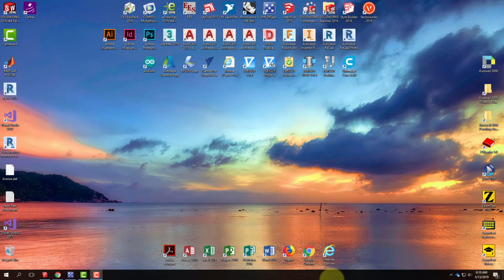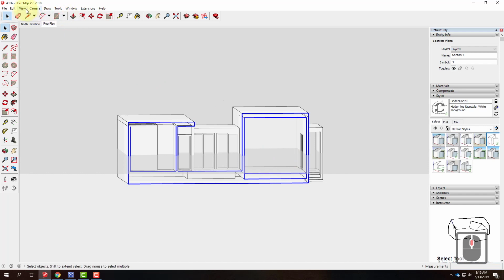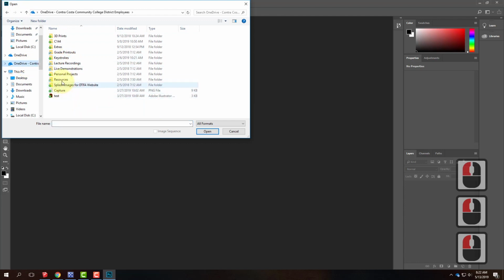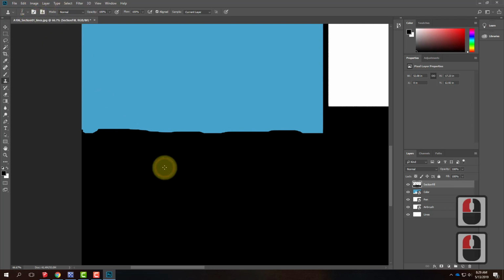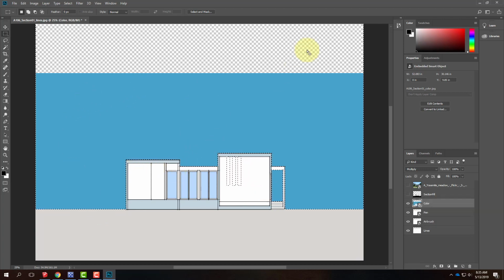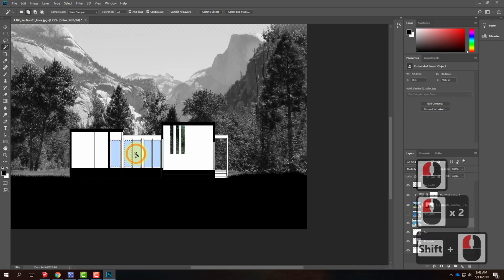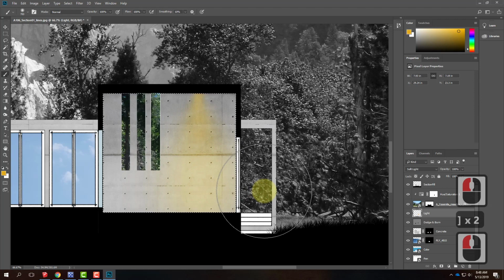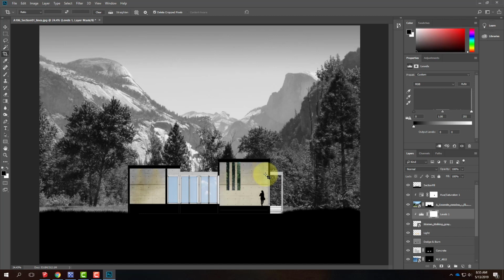Lecture 128 - Sections from SketchUp (Spring 2019)